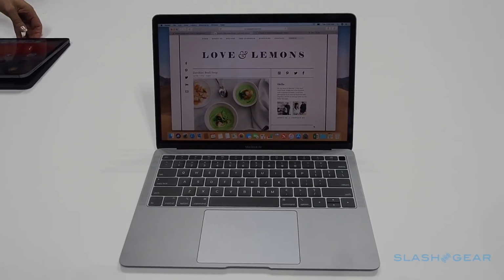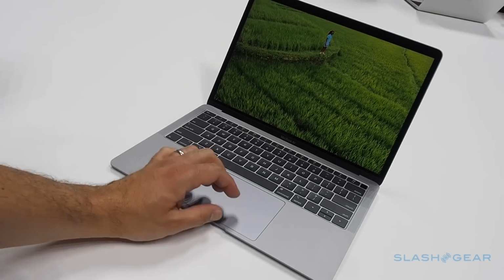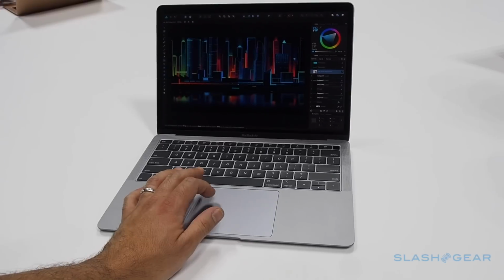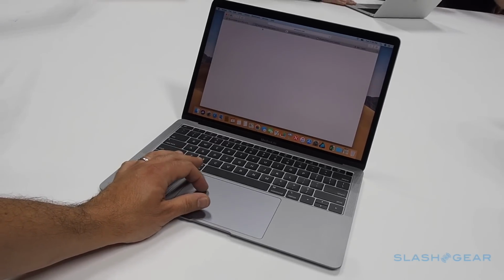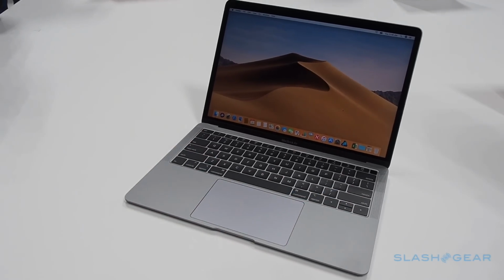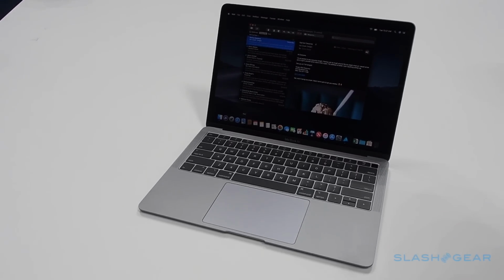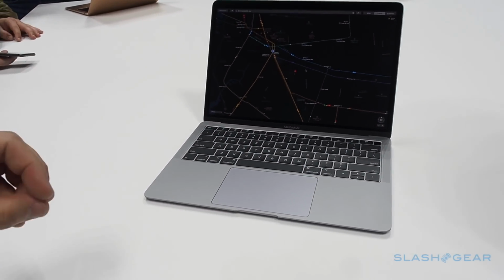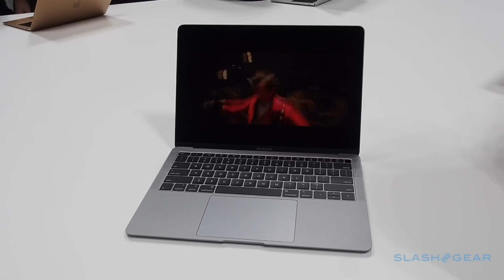Apple MacBook Air 2018 walkthrough: Retina display, Thunderbolt 3, more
Apple's new MacBook Air gives the much-loved ultraportable the refresh it needed, with a Retina display, Thunderbolt 3, Touch ID, and a whole new design. Question is, will avid fans be happy?